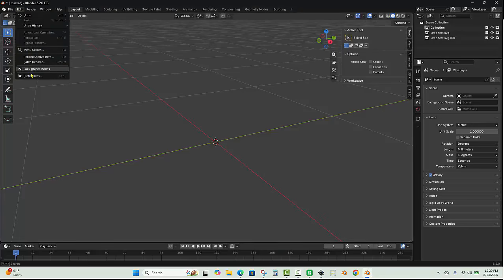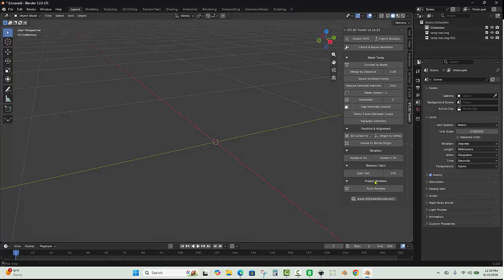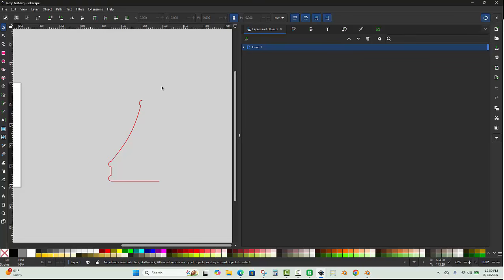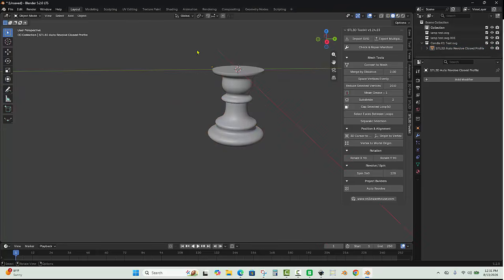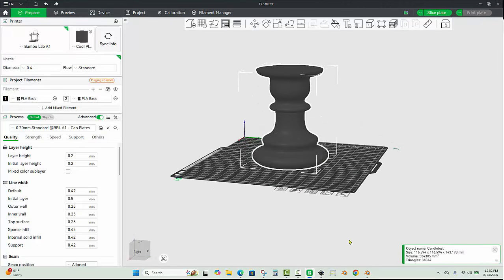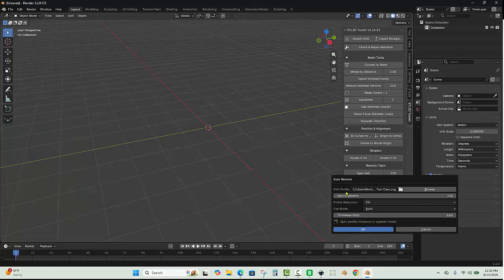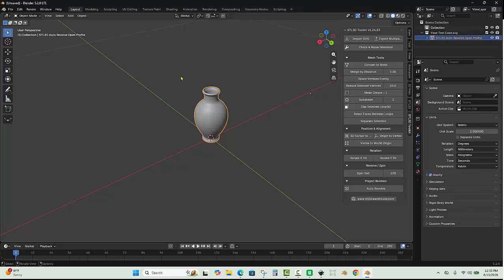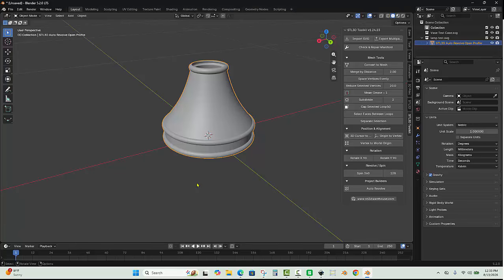3D Printing - STL3D Toolkit for Blender - Pre-Release Install and Demo